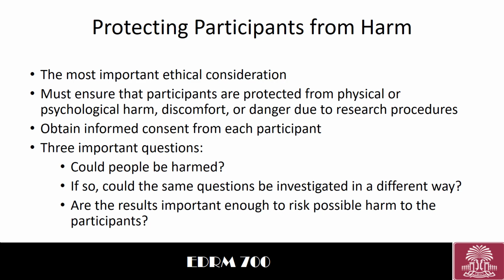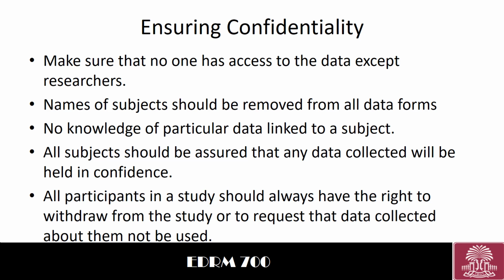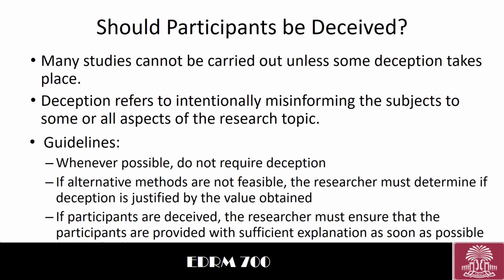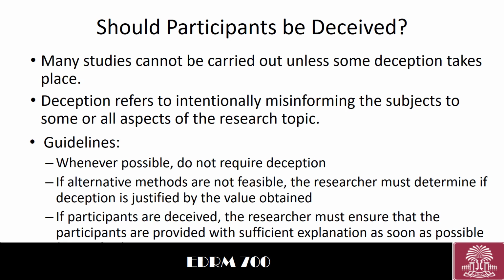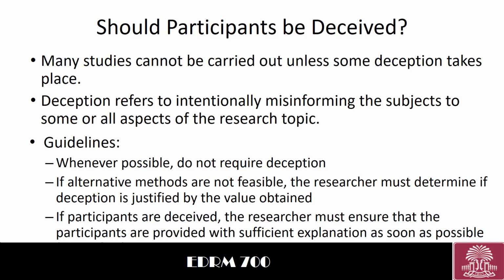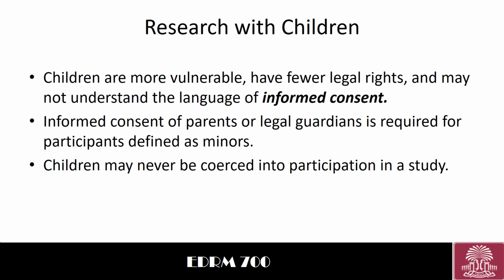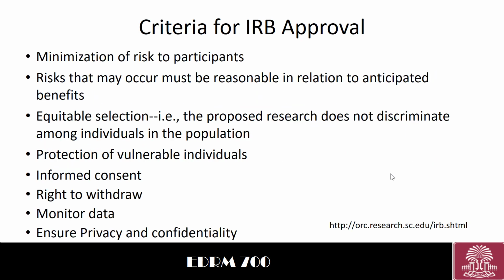EDRM 700 Chapter 4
Ethics and Research